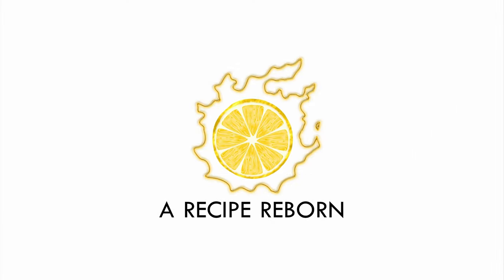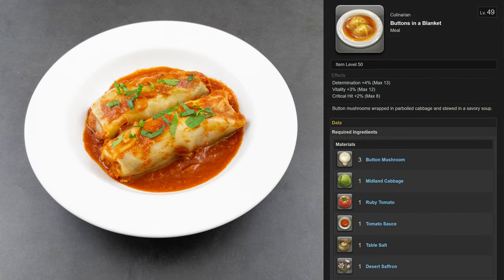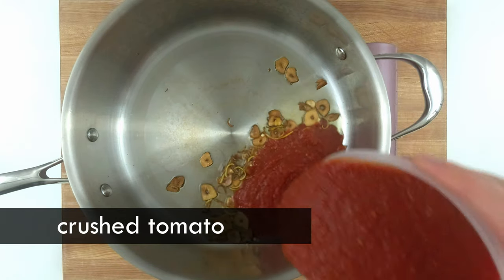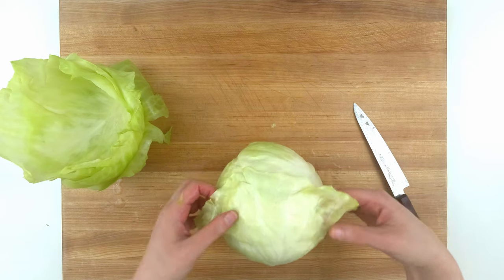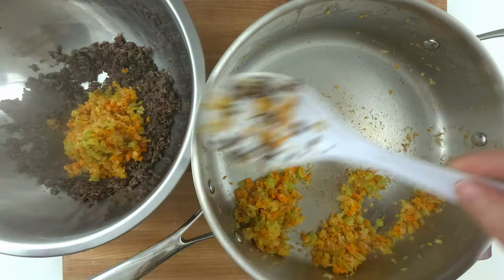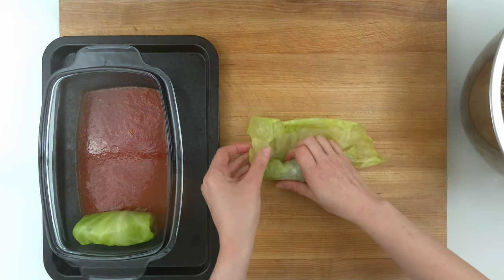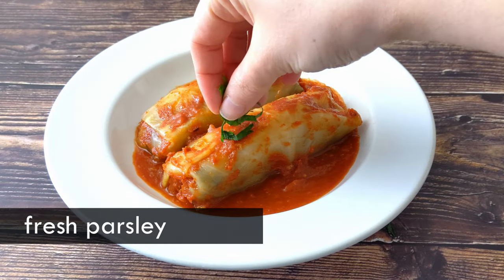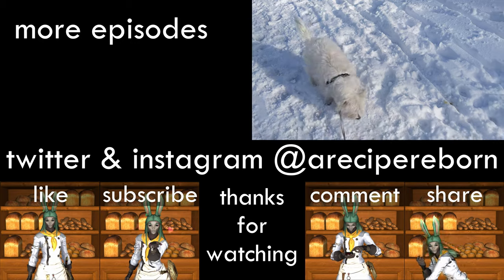Buttons in a Blanket | Cooking Final Fantasy XIV Food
Learn how to make FFXIV style cabbage rolls, also known as Buttons in a blanket. 🍄 Recipe